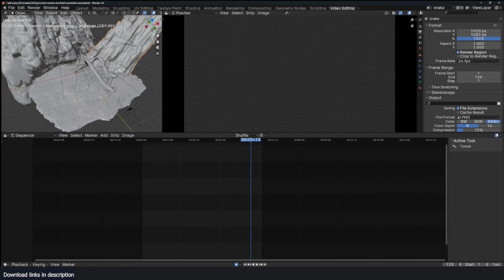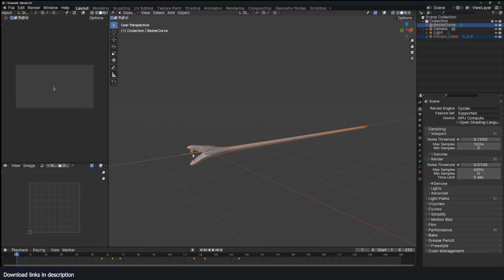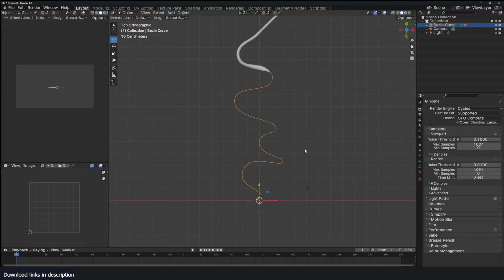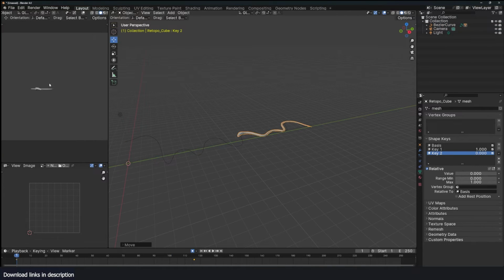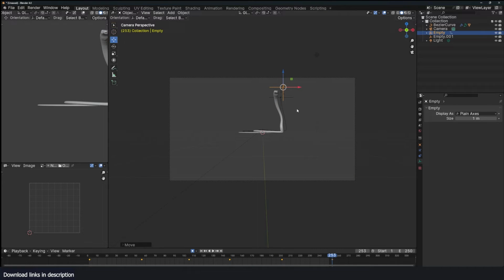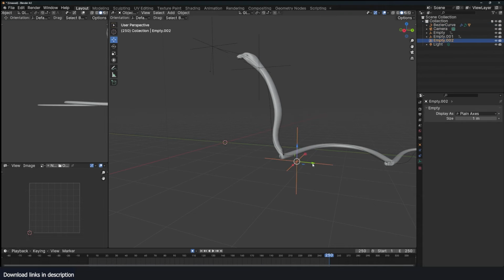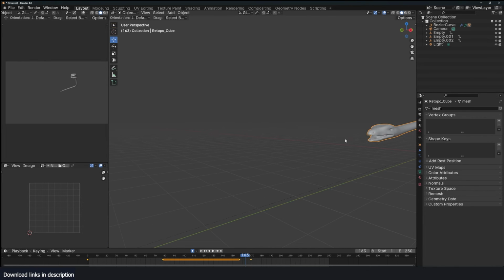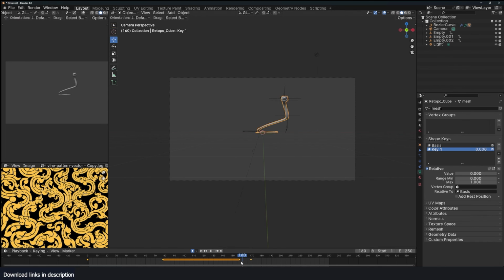how to quickly animate a snake in 4min